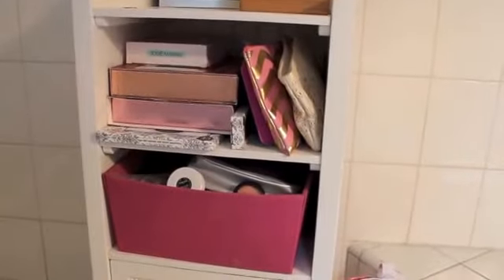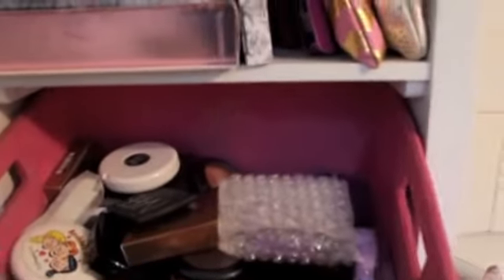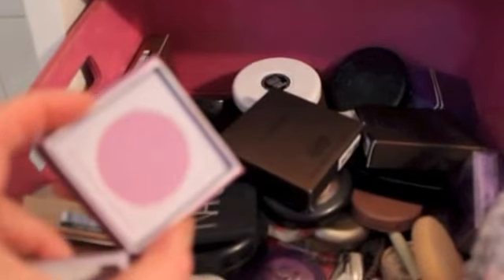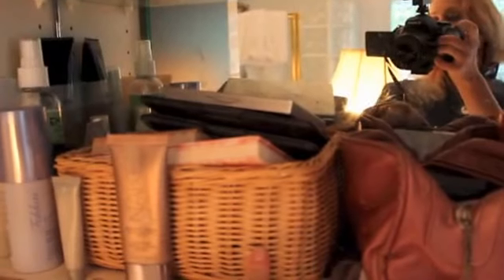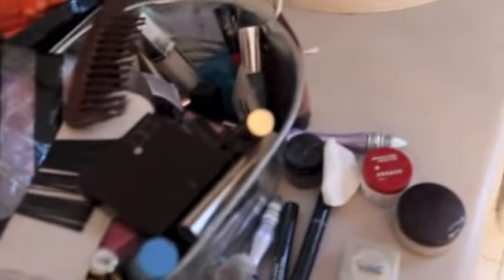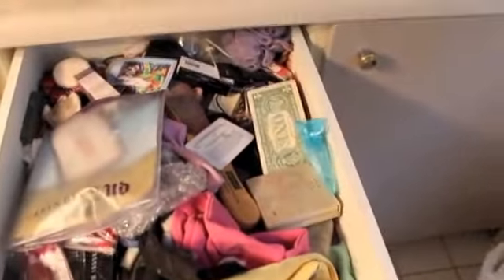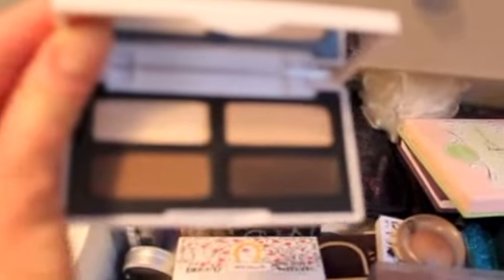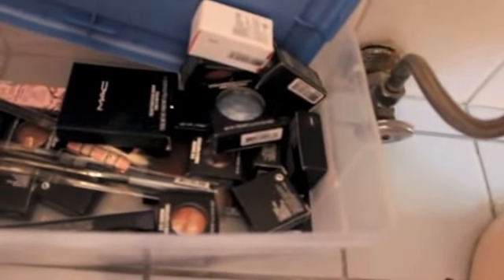My Makeup Collection October 2013 Attempt One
Requested but not well done!  I need to think this type of video through as this one isn't so well shot.  Feedback welcome!!!  Quick note..I moved some makeup by the toilet to make the video easier to shoot (lighting problems with the room).  I don't store it there regularly!

No, I'm not that neat and tidy!!!

My makeup collection as of October 2013.

And check out my parent focused education book, Get Your Child to the Top on Amazon (and some book stores)